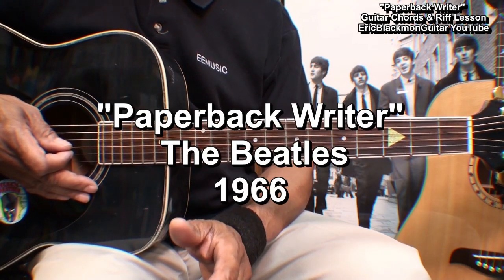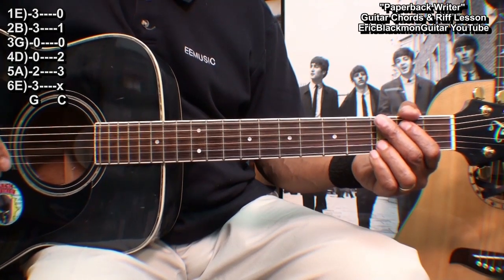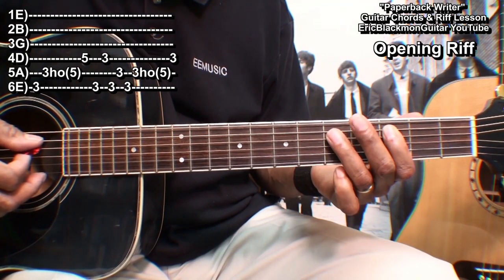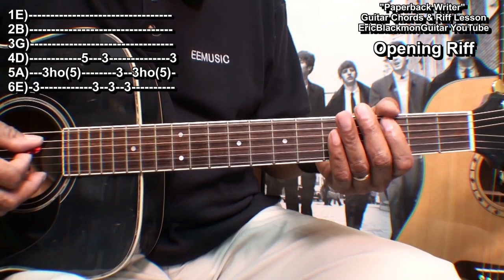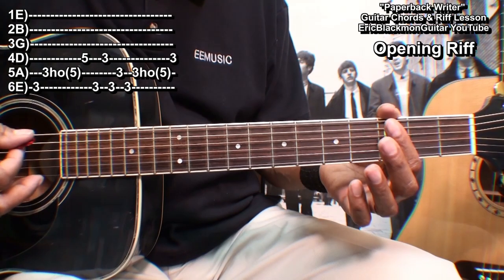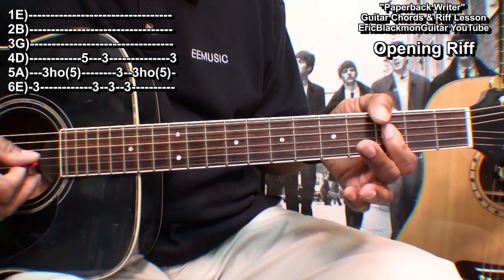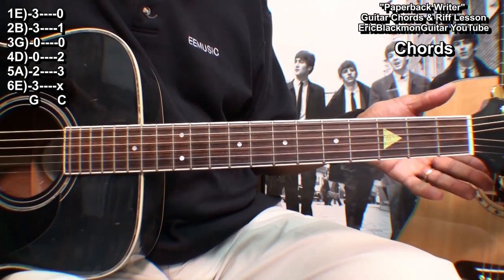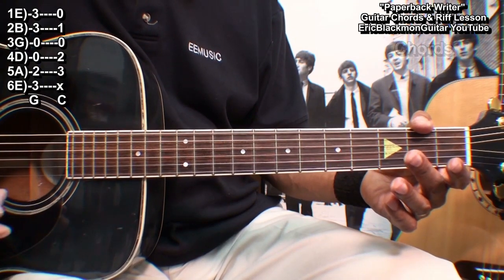PAPERBACK WRITER The Beatles Guitar Lesson 2 Chords Beginner Guitar Lessons